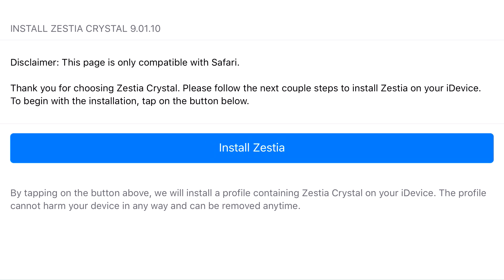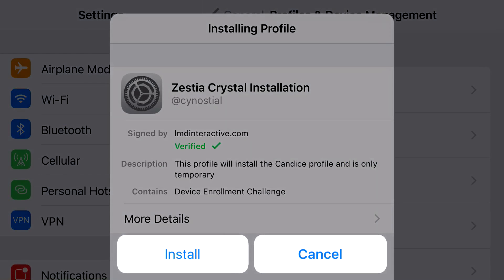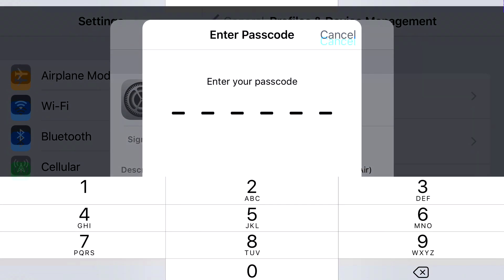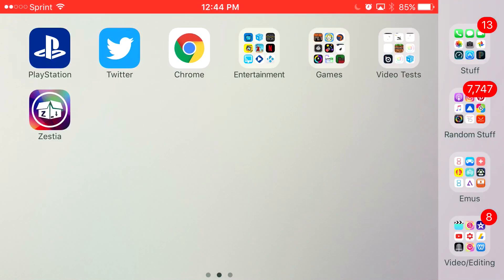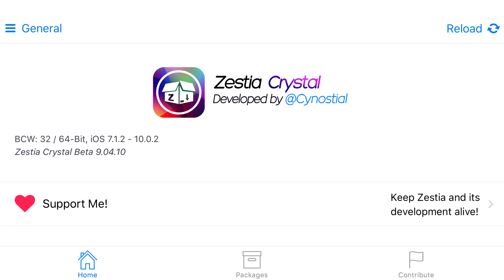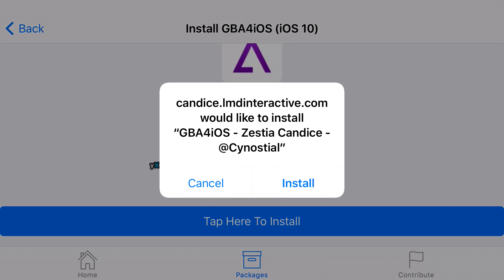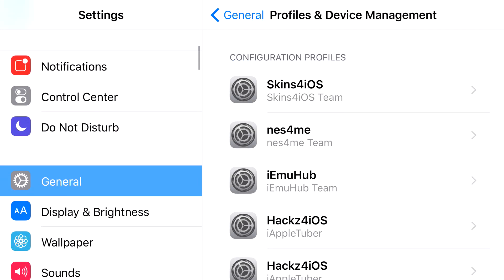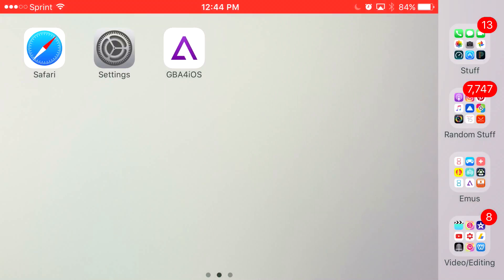GBA4IOS AVAILABLE FOR IOS 10/9/8! (NO JAILBREAK/NO PC)